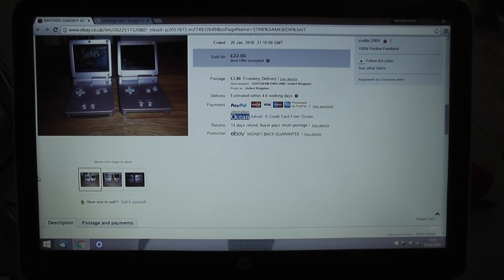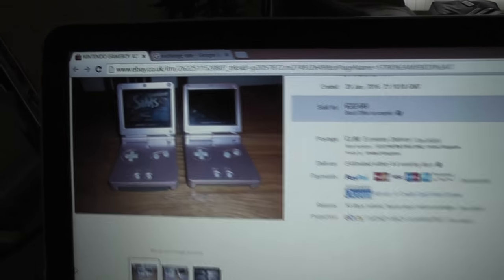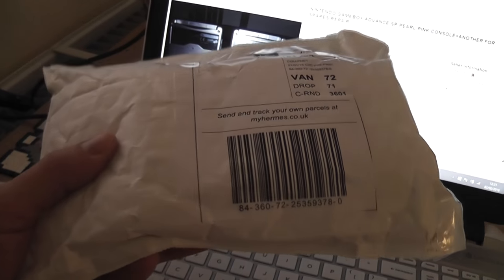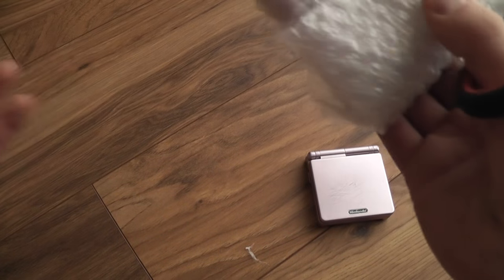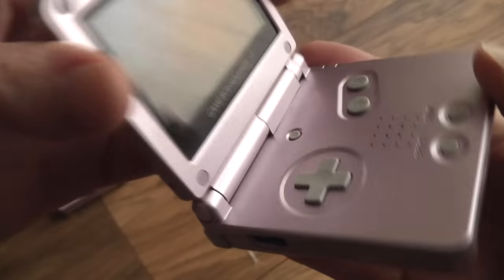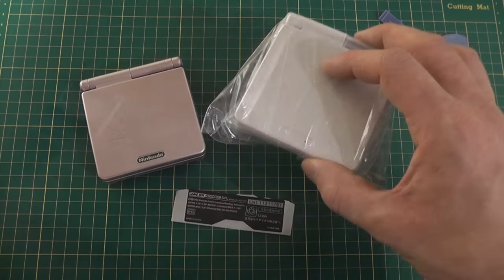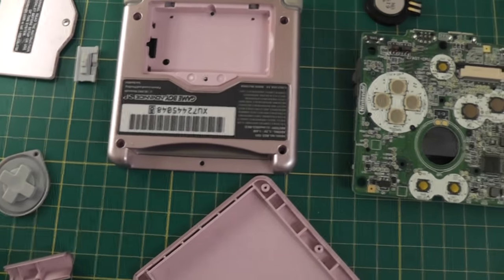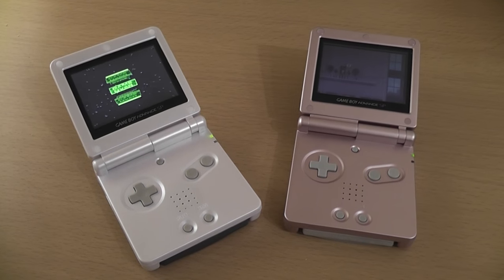Let's Repair - Ebay Junk - Nintendo GBA SP - Backlit Betting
Another "let's repair" Vlog where I document the fail/win process of buying faulty goods in the hope of an easy fix. A little higher than I would normally pay for these but I had a hunch. Video links below,
Covers both AGS-101 AND 001 GBA SPs, Micro and DS Lite